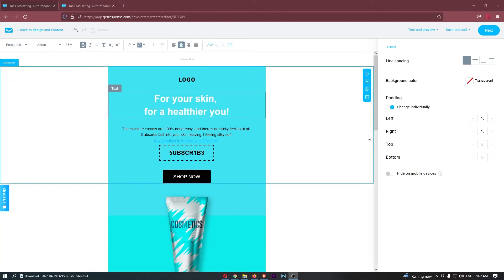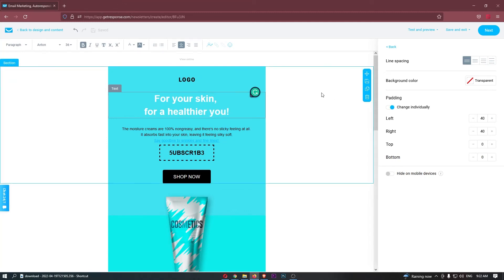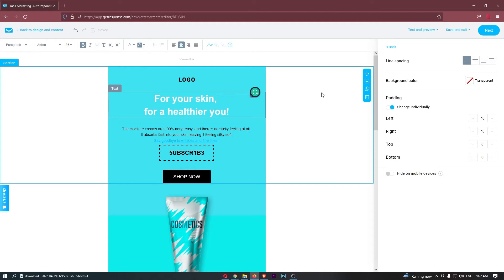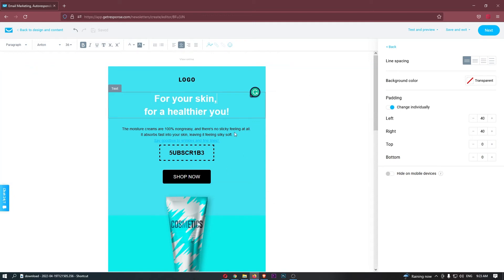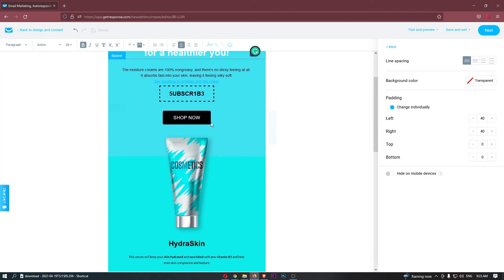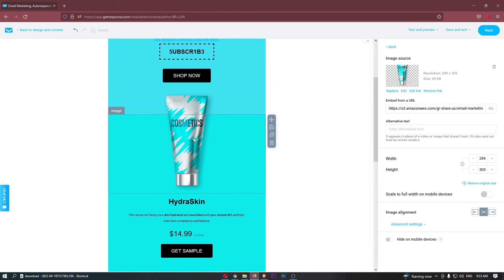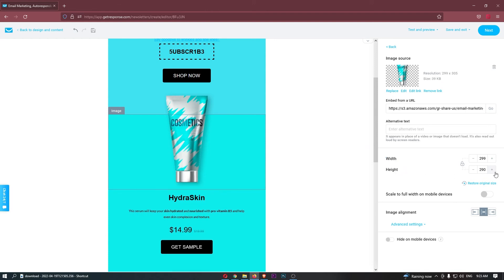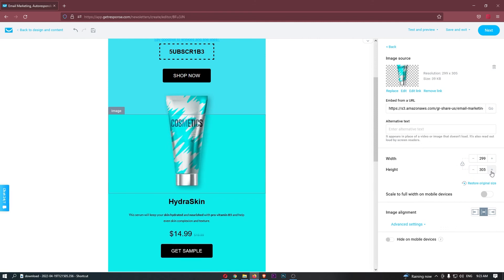How To Resize Image in Getresponse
In this tutorial I will show you How To Resize Image in Getresponse